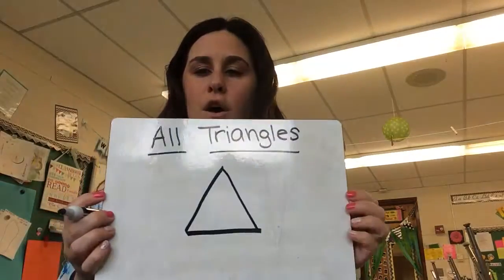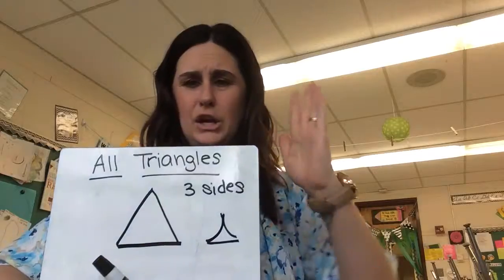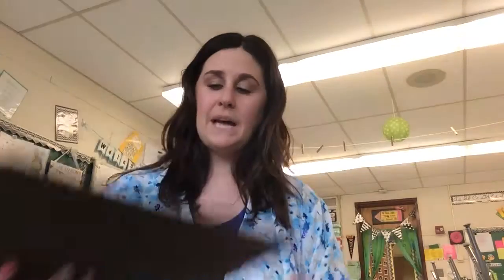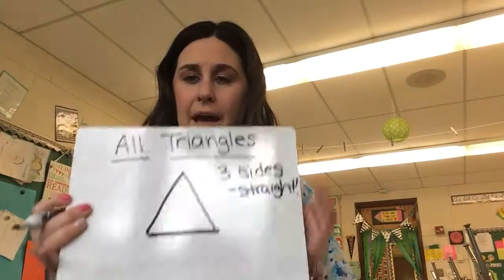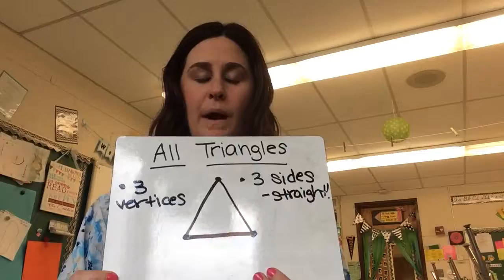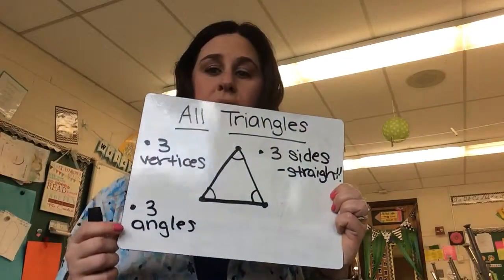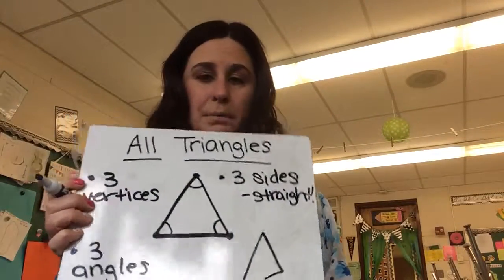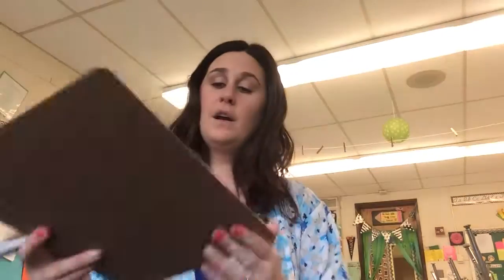Monday, 04-017: Triangles!!